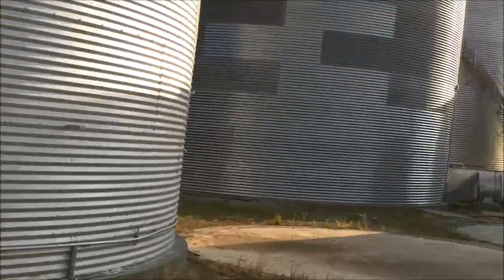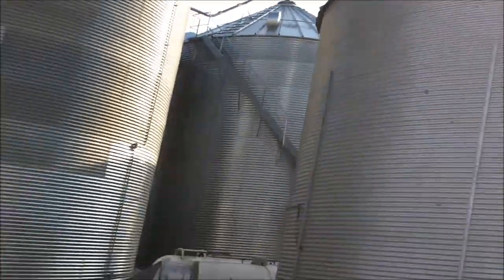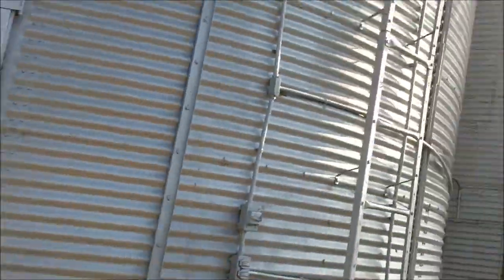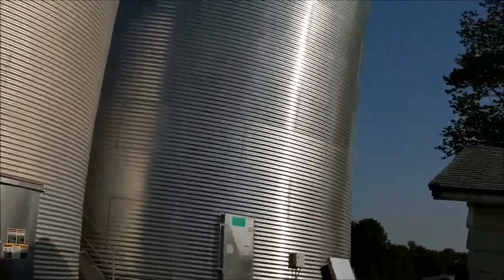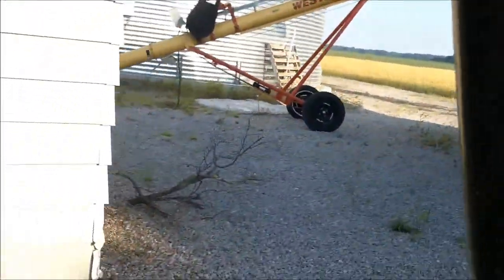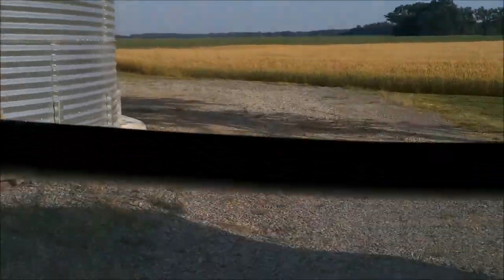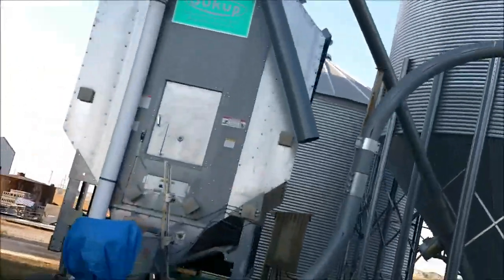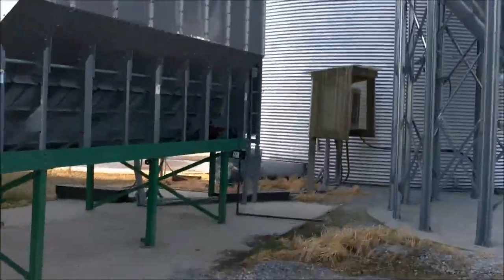the grain bins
grain bins